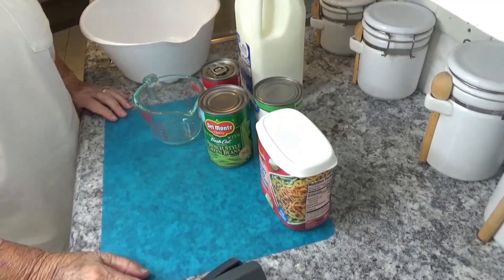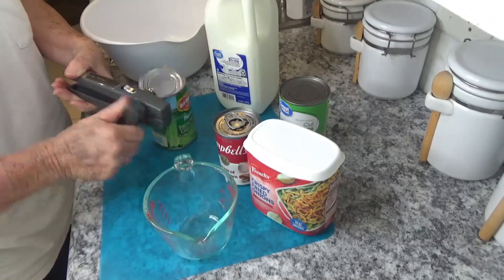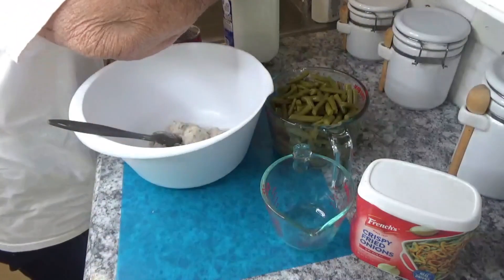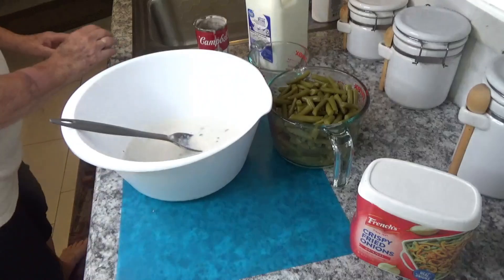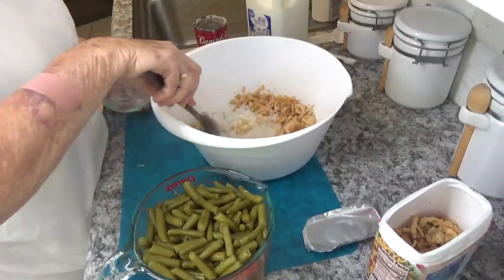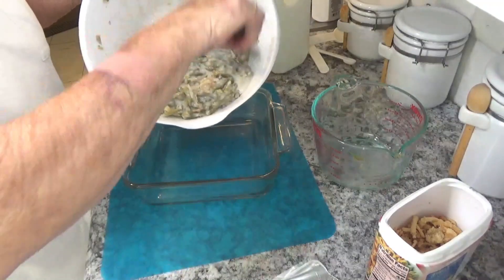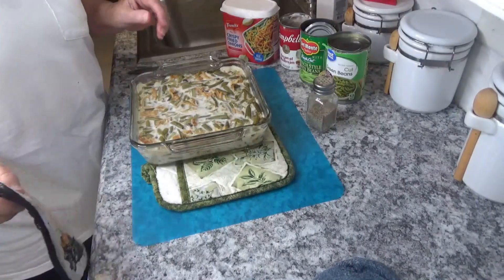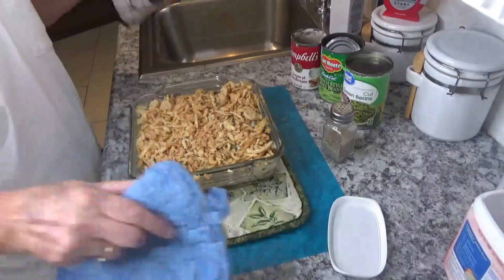Green Bean Casserole Recipe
Ingredients:
1. 4 Cups Green Beans drained
2. 1 Can Cream of Mushroom Soup
3. 3/4  Cup Milk
4. 1/8 Teaspoon Black Pepper
5. 1 1/3 Cup French's Crispy Fried Onions
6. 1 1/2 Quart Baking Dish

Mix  mushroom soup ,milk, pepper in bowl. Stir in green beans . Add 2/3 cup of fried onions. Put in casserole dish.
Bake at 350 degrees for 30 minutes or until casserole is bubbling.. Then spread remaining  French's fried onions on  top. Cook additional 5 minutes or until onions turn golden brown. {(Be Careful...will brown quickly).. Enjoy!!